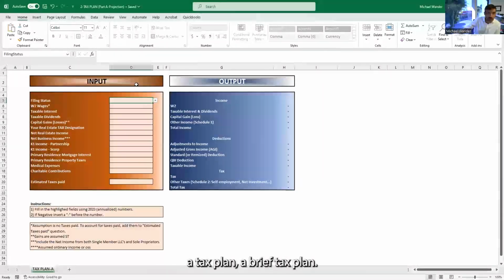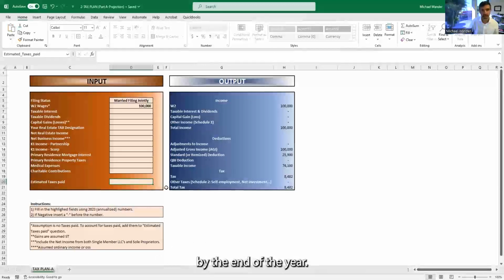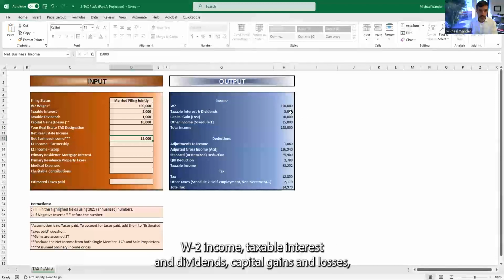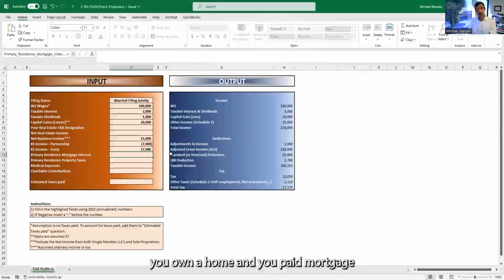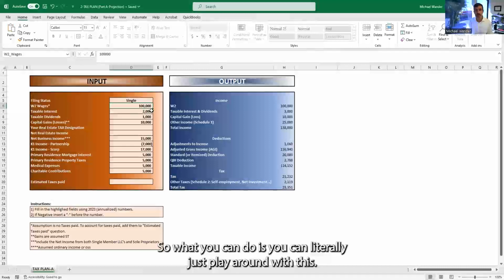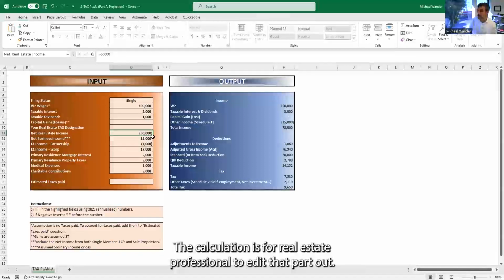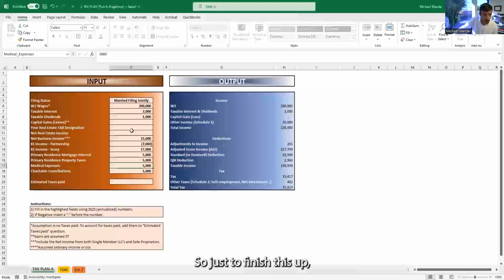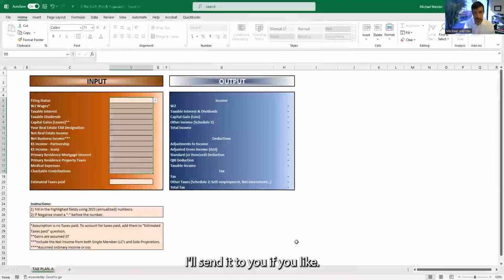How to Estimate your 2023 Tax Liability so you can plan some tax mitigation strategies.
In this video I walk through a brief (yet pretty detailed) tax projection. This is the first part of any tax plan in that you need to know the "damage" before you can think about strategies. In other words, if you are not expected to have any tax liability at the end of the year, why would you waste your time thinking about tax strategies to reduce the (non-existent) tax liability. So the first thing is to know what your tax liability is expected to be. That is what this video helps you do. This is not just a video for you to watch, it is one that walks you through a few items related to the Tax Plan (Part A-Projection) in the spreadsheet that I am (at the time of posting) giving out for free.
Keep in mind, this projection is not perfect, and there will likely be differences between what your actual tax liability will be (even if the numbers do not change). That is because there are a lot of nuances in the tax law, and we are not tackling every single one of them. We ARE however fairly confident that you will get a decent idea of what  your tax liability will be; enough so that it will prompt you to action if need be.
I hope you enjoy and if you notice anything that needs further attention relating to the Tax Plan, please reach out to . I will respond.